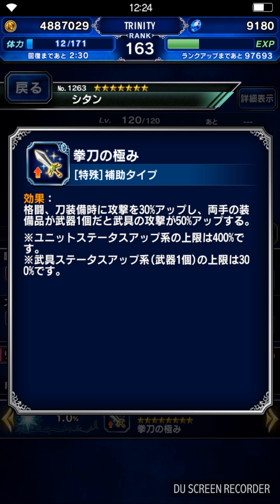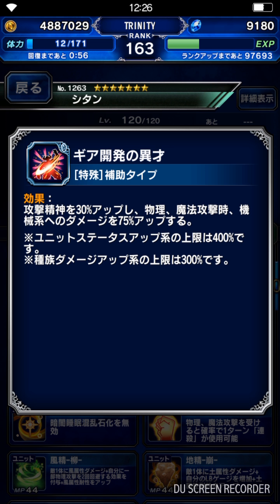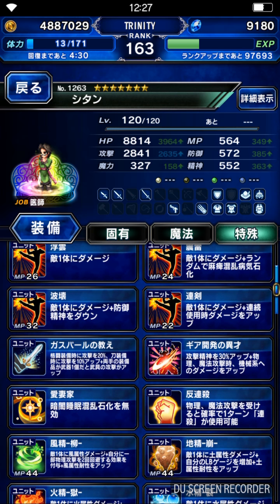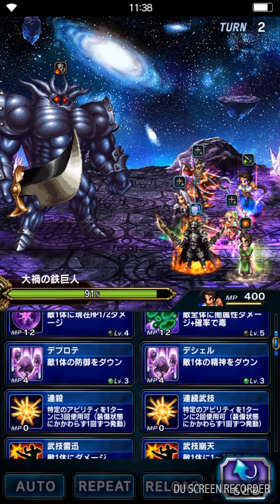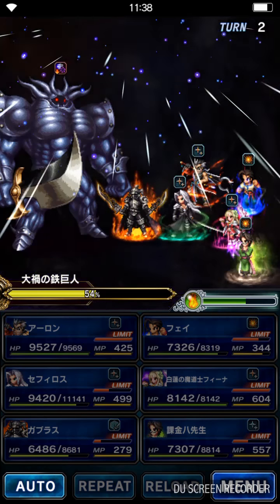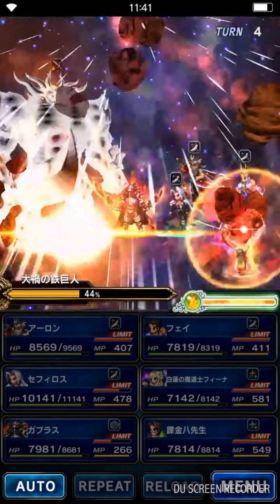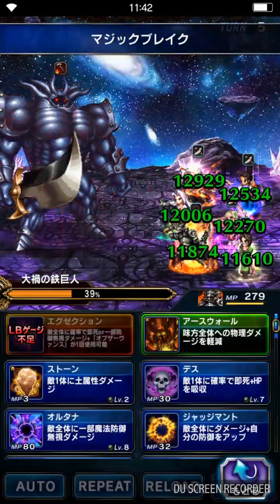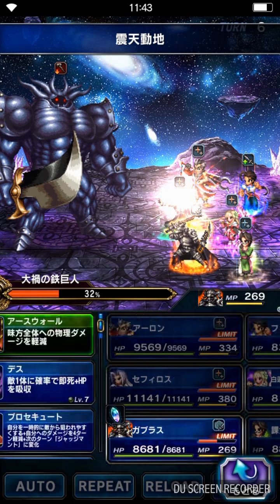FFBE JP 7* Citan Uzuki Sensei Xenogears Unit Showcase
Another super strong tdh chainer/finisher